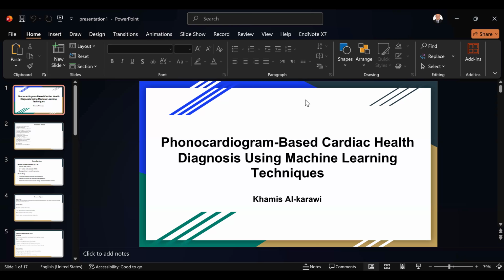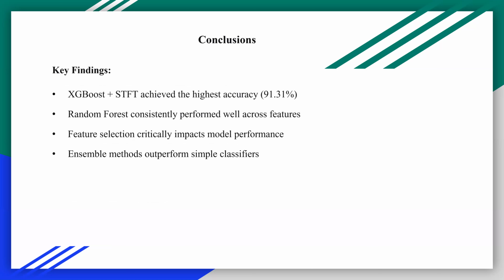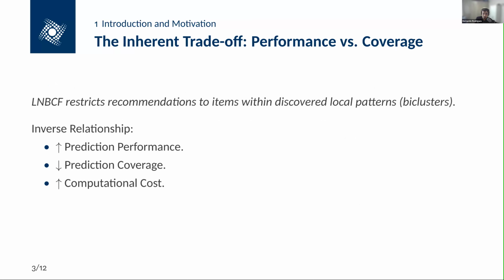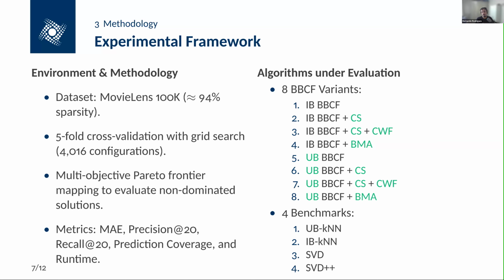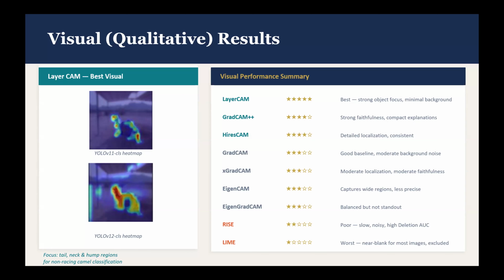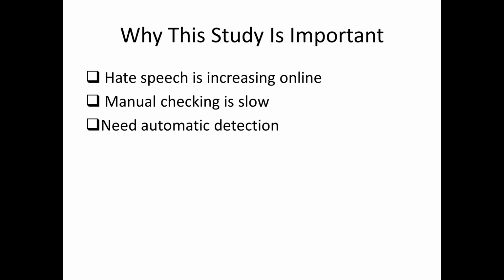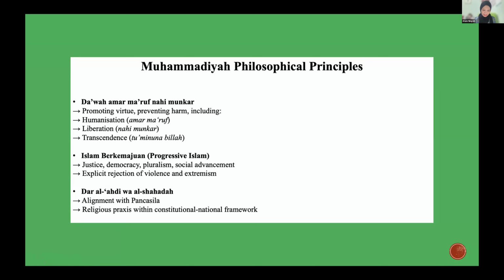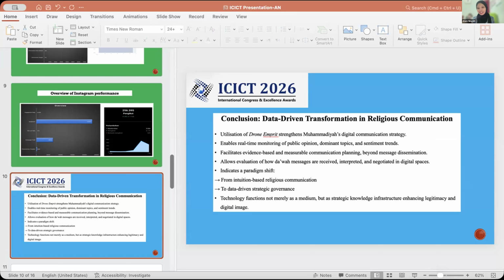11th ICICT 2026 | Technical Session 14B | London, United Kingdom